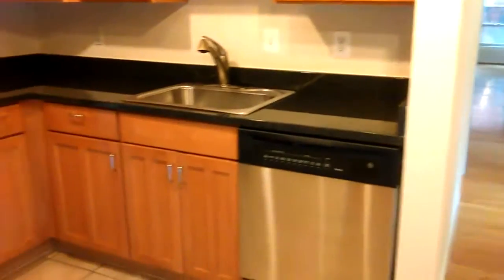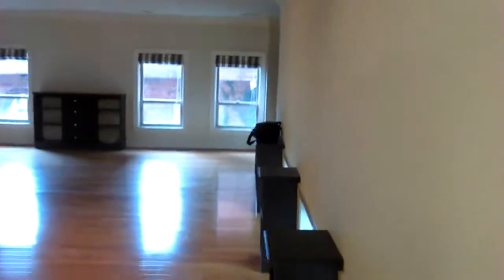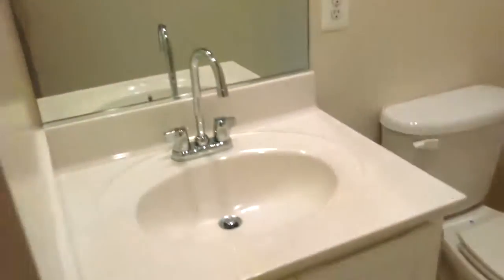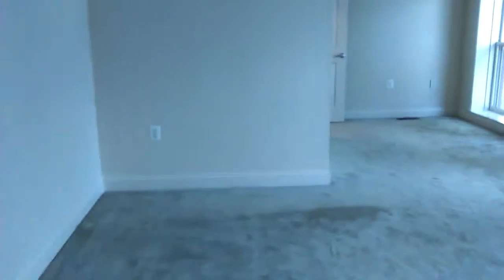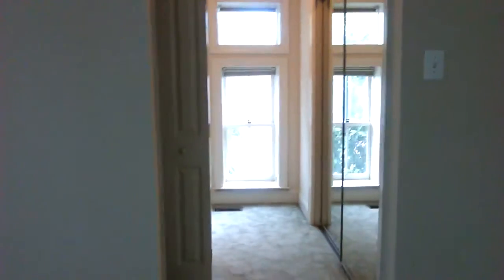East Capitol Street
Two bedroom on Capitol Hill at 1458 East Capitol